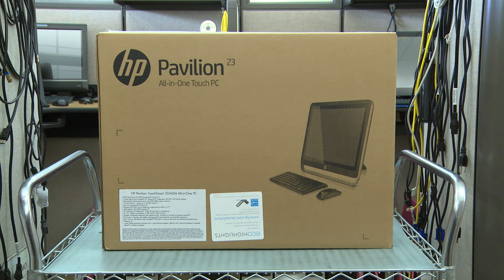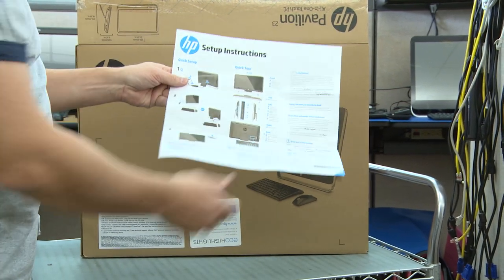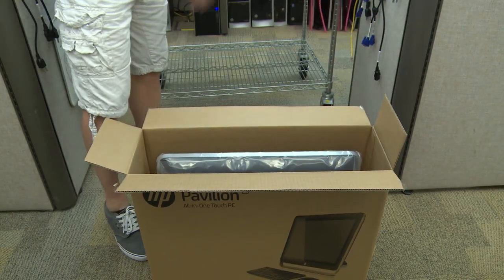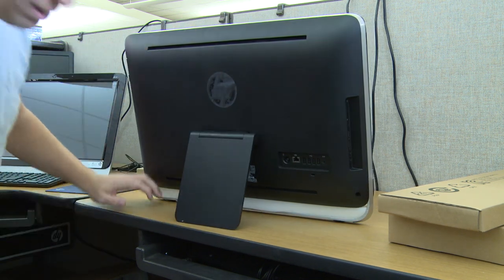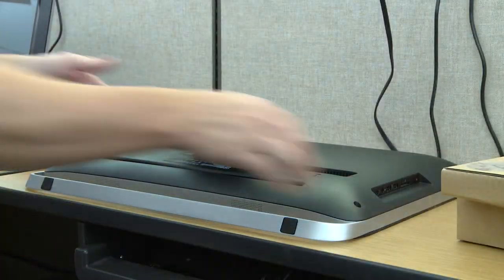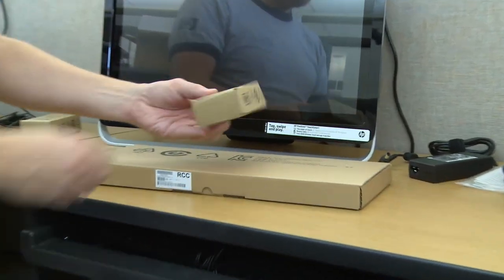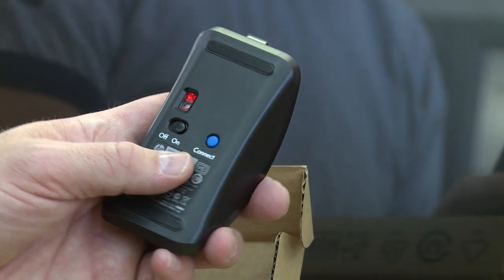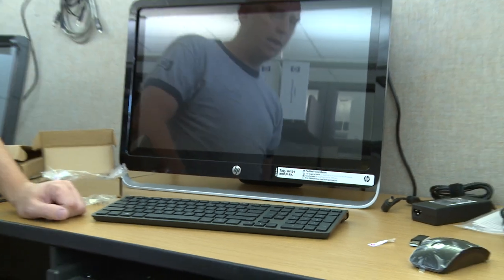Unboxing | HP Pavilion TouchSmart All-in-One PC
This video shows unboxing an HP Pavilion TouchSmart All-in-One PC, as well as the essential components shipped with most HP All-in-One PCs.

Chapters:
00:00 Introduction
00:38 Open up the box and remove accesory box
02:17 Remove computer and keyboard from box
03:04 Remove packaging and film from computer
05:23 Remove accessories from box
05:53 Remove mouse and wireless receiver from box
06:41 Open mouse battery compartment and remove battery tab
07:19 Remove keyboard from box and remove battery tab